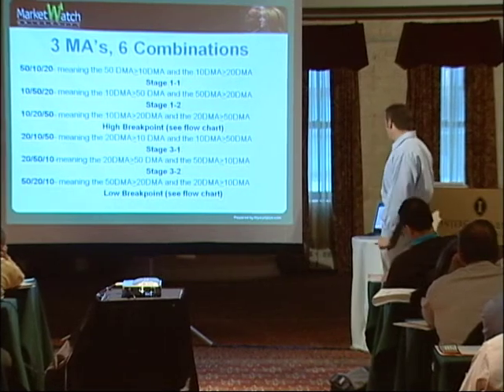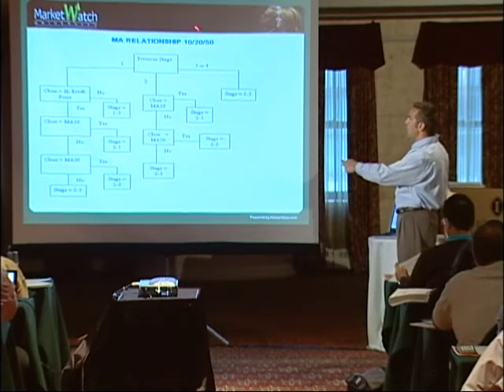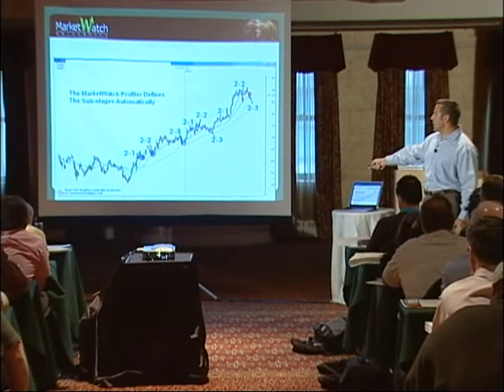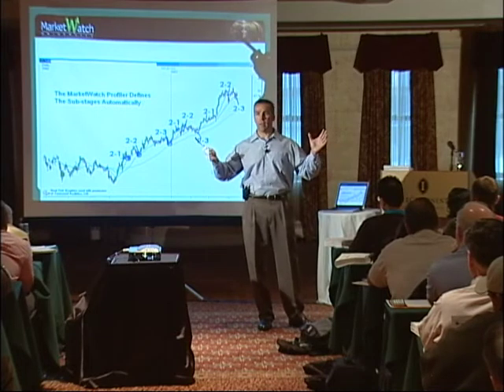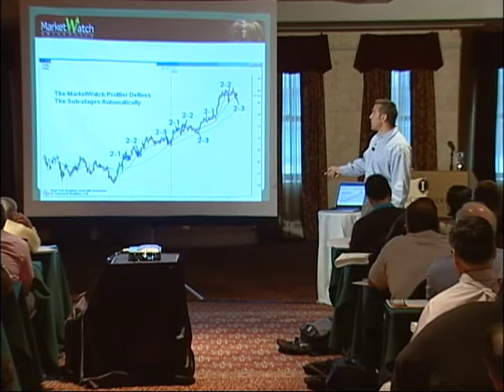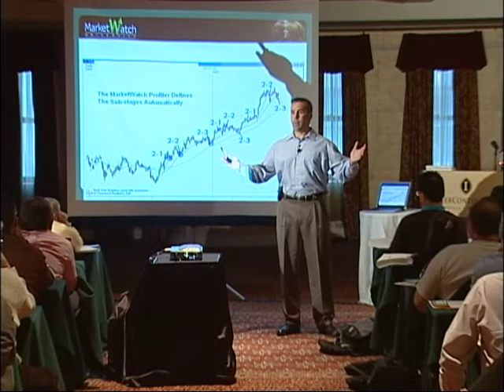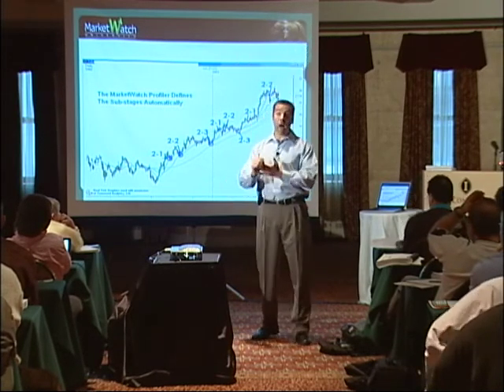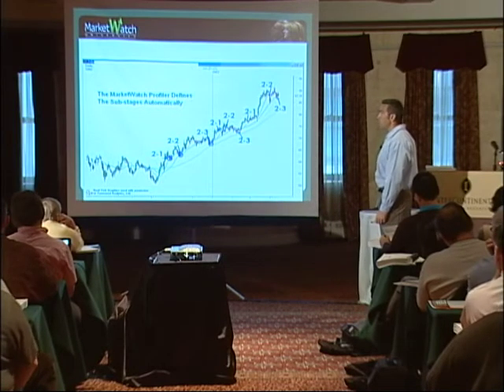FOUNDARIONALL ANALYSISS ( SELECTINGG WINNINGG STOCKSS) BYY DAVIDD SS.. NASSARR PART 5 OF 8